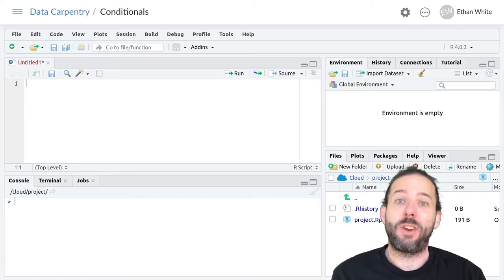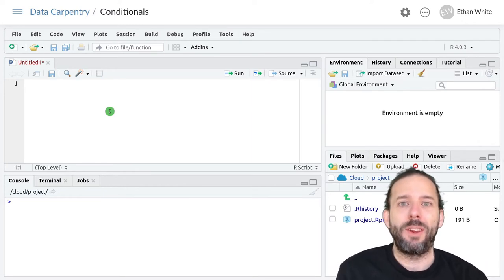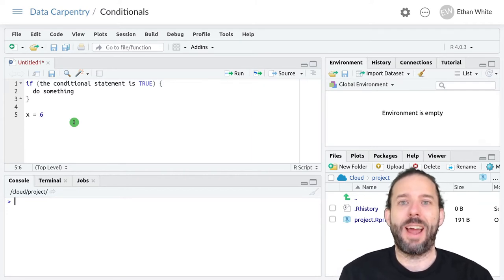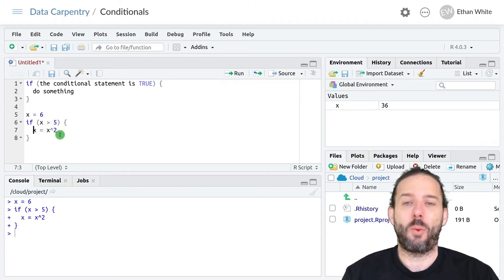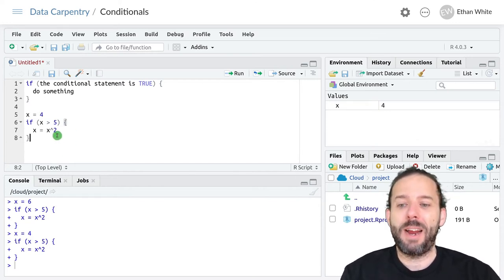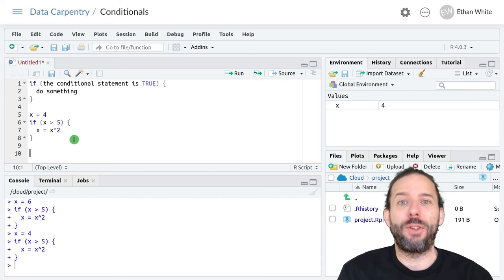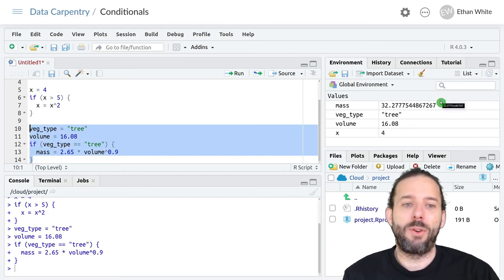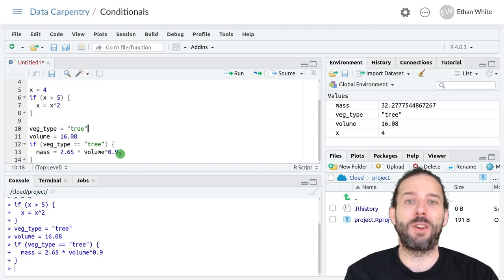Introduction To `if` Statements In R